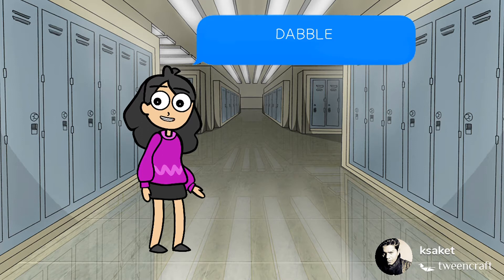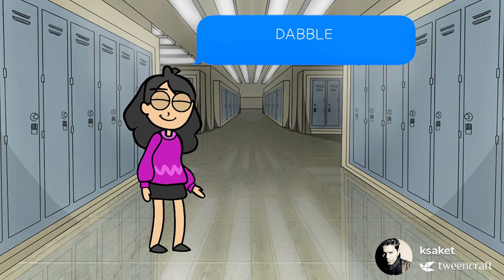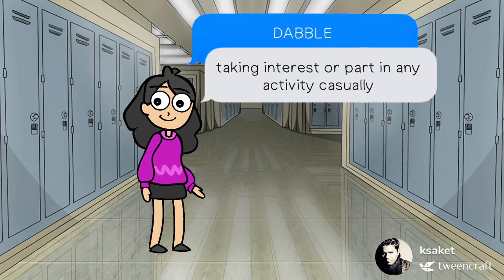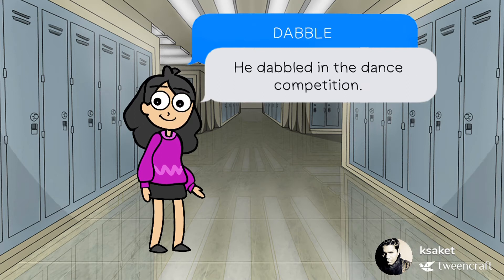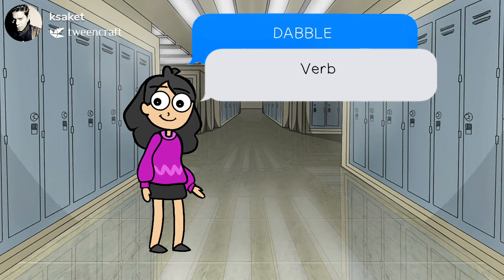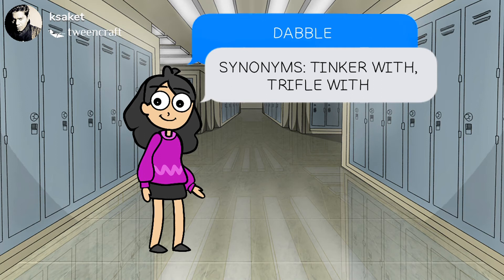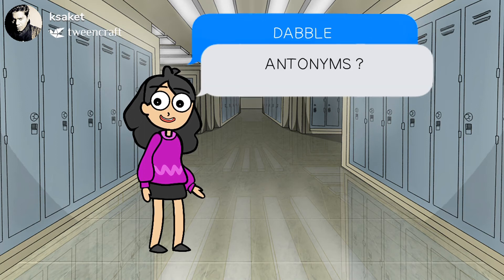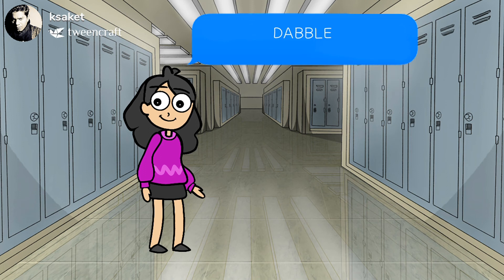LEARN ABOUT ' DABBLE'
Enrich your vocabulary with FRAME PHONETICS